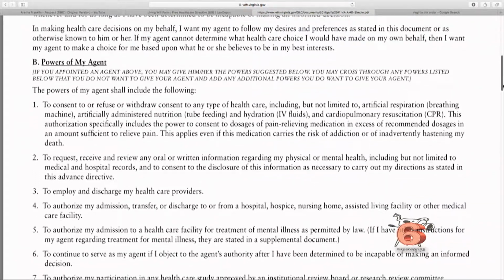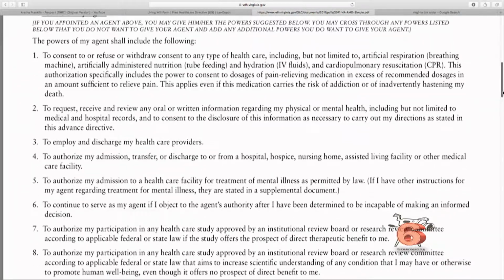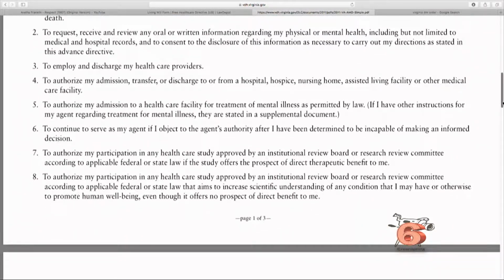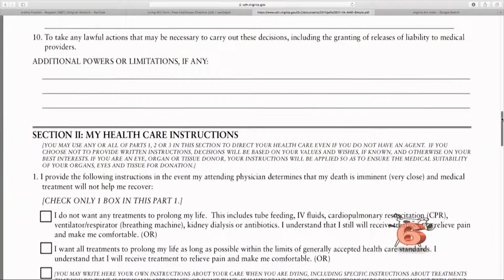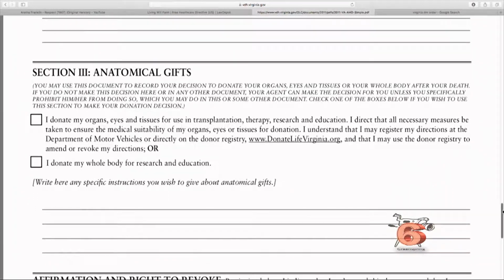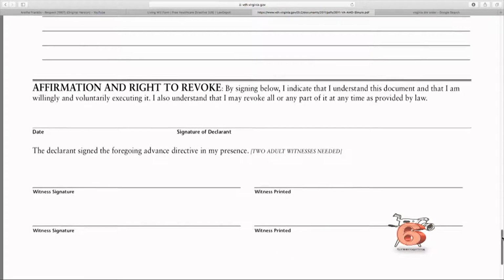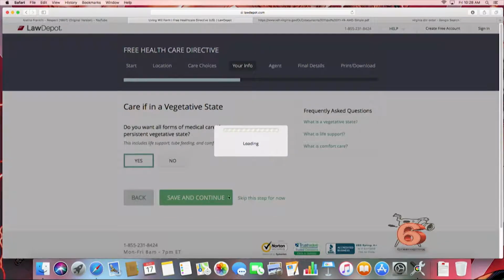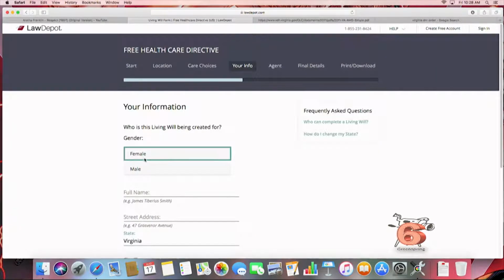VIM 8/17/2018: Social Worker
Host: Susan Gerhard
Guest: Stephanie Rheinheimer